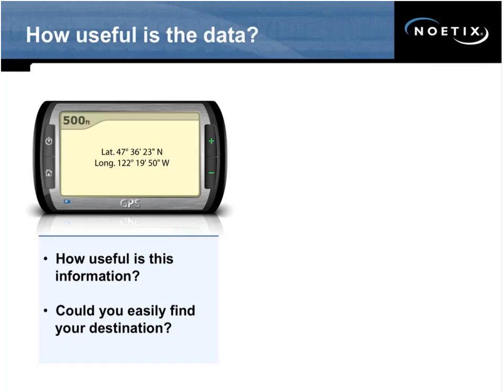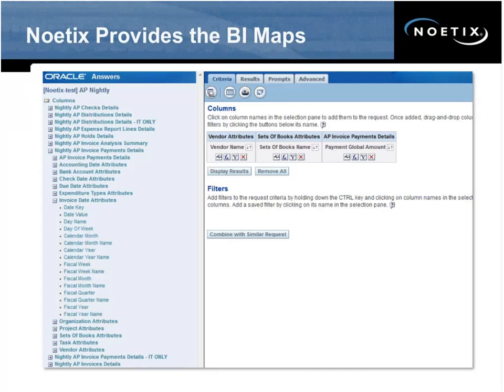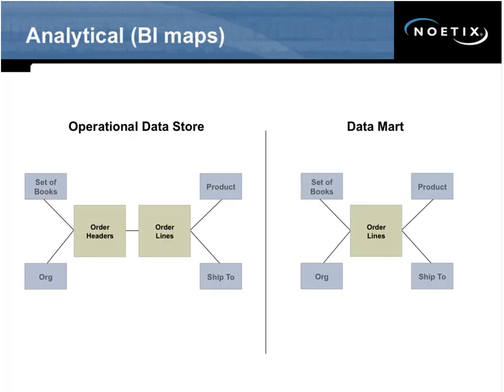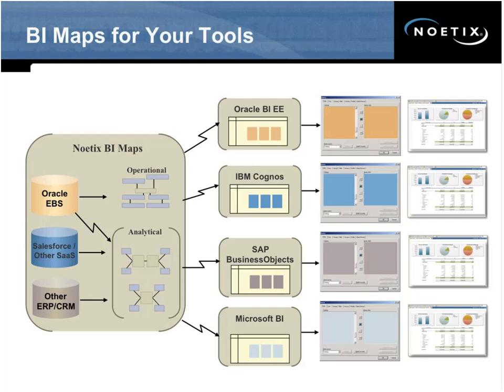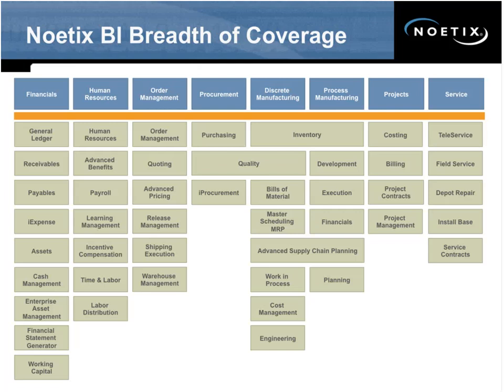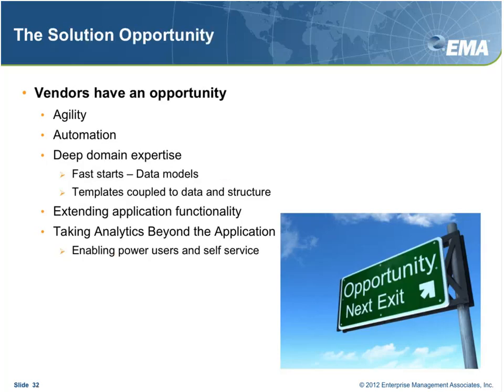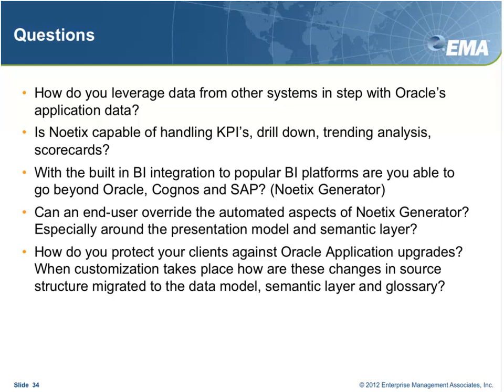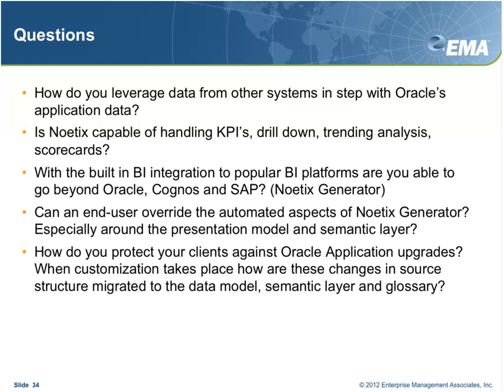To Each Their Own: How to Solve Analytic Complexity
One size will never fit all in the complex world of information management. In fact, the variety of information systems in use continues to expand. That includes all kinds of systems: data-producing applications, data-processing apps, and the downstream tools used for reporting and analytics. How can data-savvy organizations stay ahead of the curve?

Check out this episode of The Briefing Room to learn from Analyst Shawn Rogers of Enterprise Management Associates, who will explain how effective use of standard data models can solve the complexity of increasingly heterogeneous information architectures. Rogers will be briefed by Daryl Orts of Noetix who will tout his company's wide range of industry and application-specific data models which can be used to satisfy the particular needs of today's diverse user community.

Live Webcast on Aug. 14, 2012